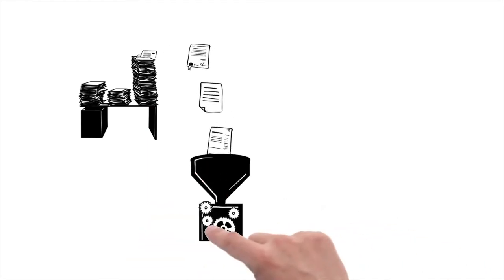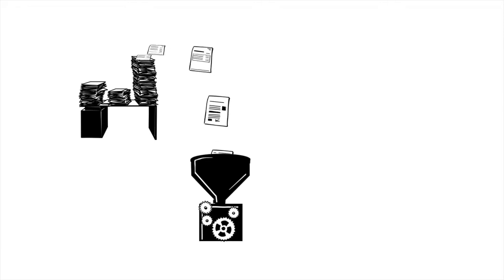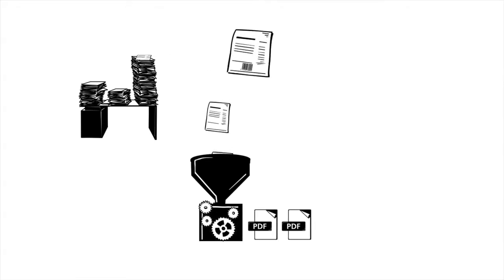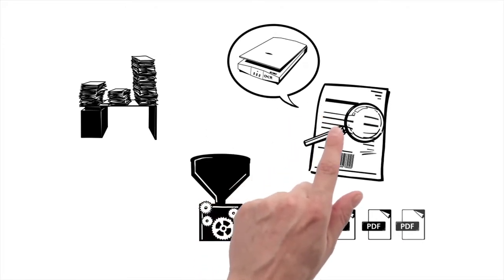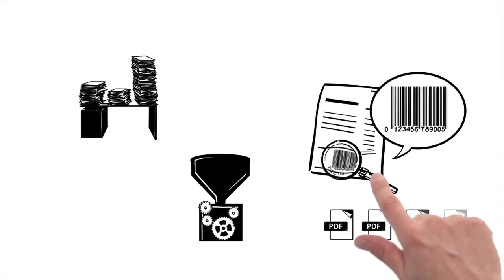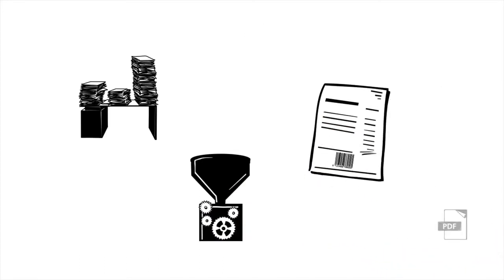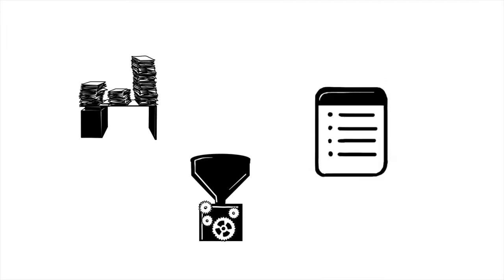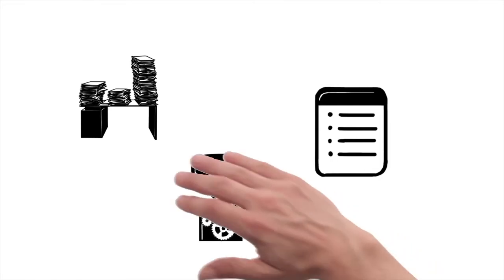(English) NSi AutoStore for Smart Scanning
Learn how AutoStore can intelligently transform paper into meaningful electronic documents ready for any business process